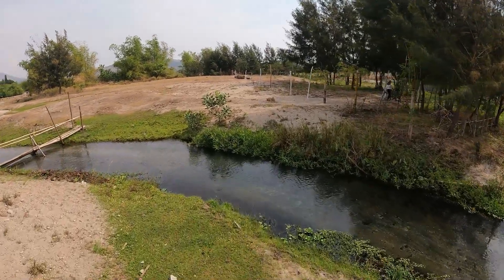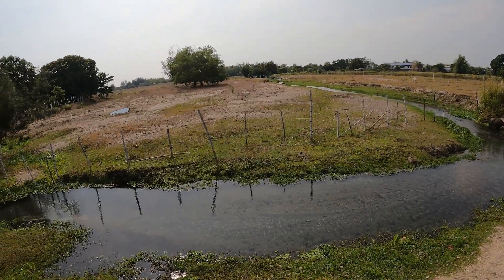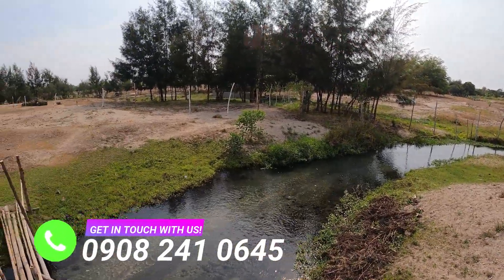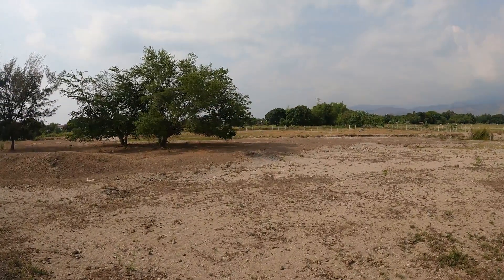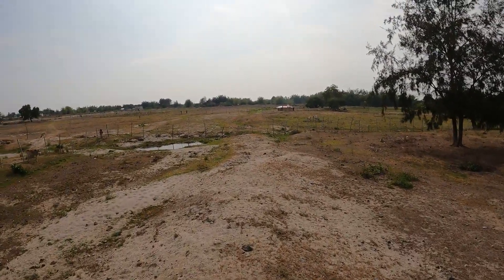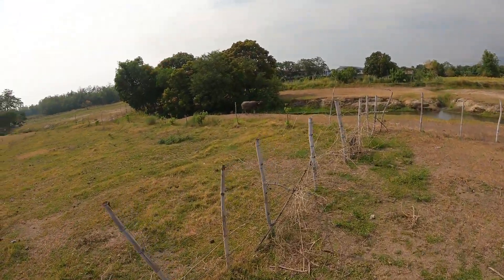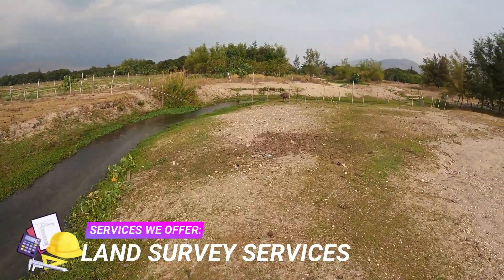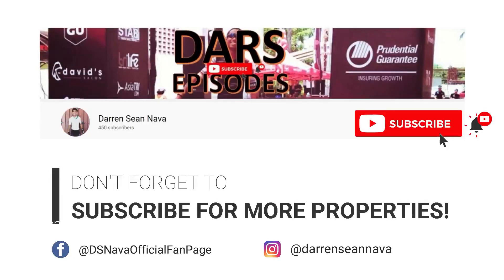Investing in Tranquility? Check this 1 Hectare Zambales Farm Property for Sale Preview!